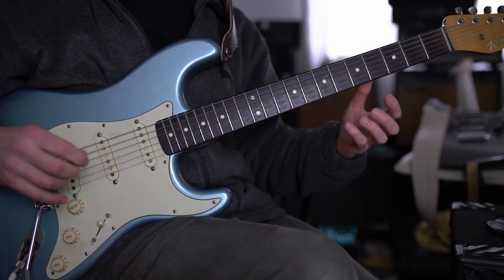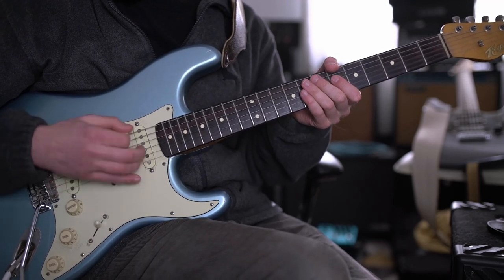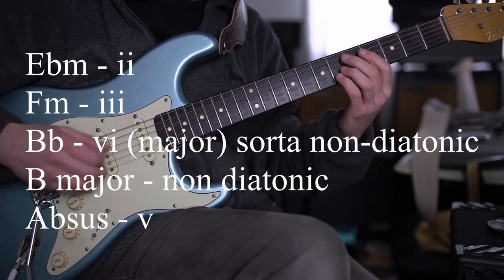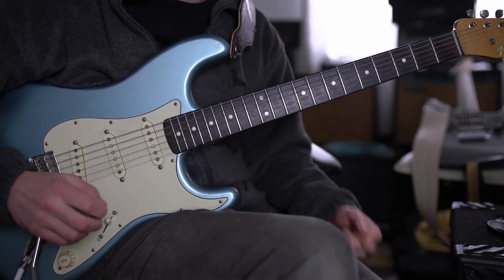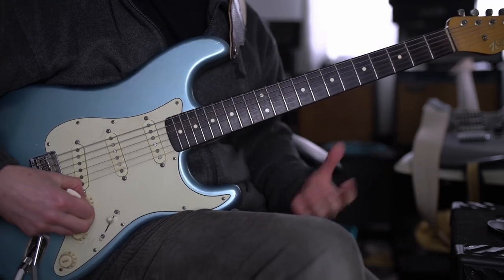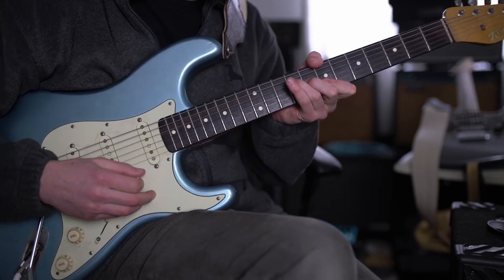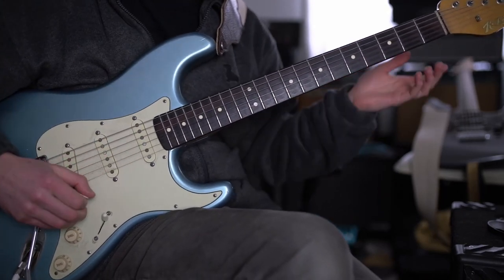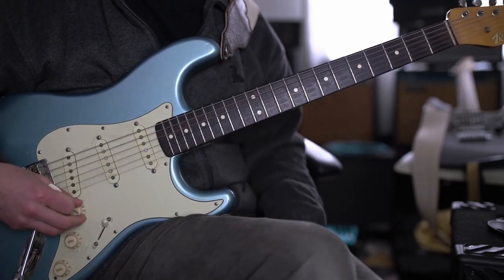How to Solo over Michael Jackson's Rock With You with Special Guest Jack Gardiner!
I've watched @Jack Gardiner 's playing for years since way back in the early days. He recorded a solo over the aintnobodygotagigchallenge and so naturally when I was asked to cover playing over Michael Jackson's Rock With You, I shot him a message saying...Err can you play over this - and this amazing solo is what came back!

Anyway, here I'm discussing my approach the tune and coincidentally enough there are some parallels in what Jack does.

00:00 Jack Gardiner's take - thanks so much Jack!
02:00 Intro
3:19 Solo using the melody as a jumping off point
04:20 Chatting through what I'm thinking
15:44 Freeballing - no real concept
17:03 Starting off with an idea of a riff/motif